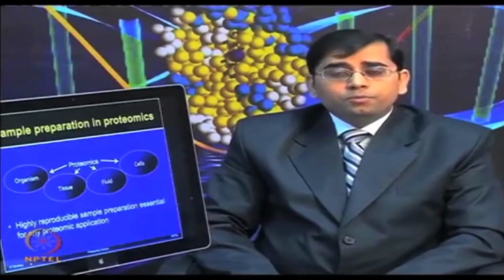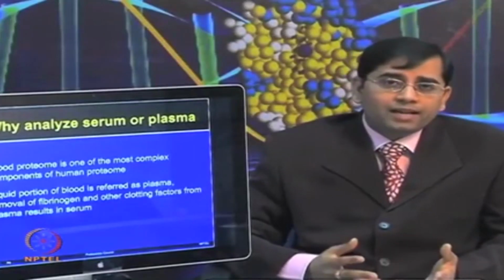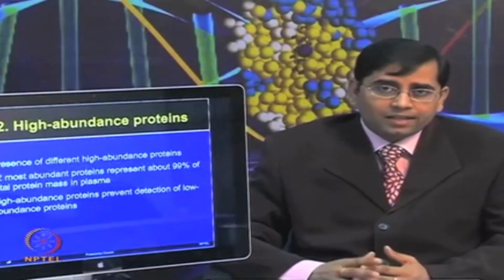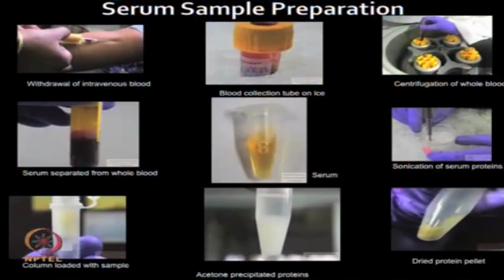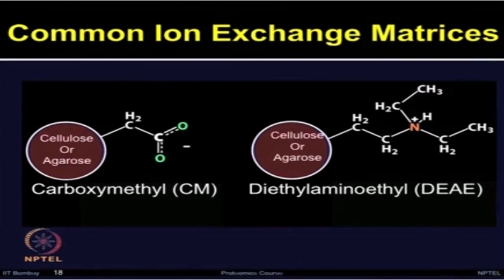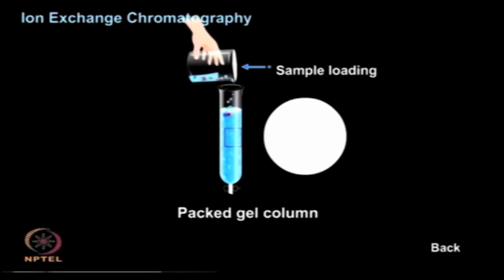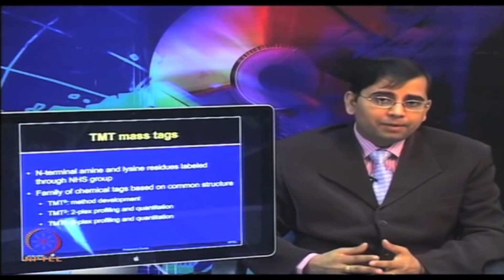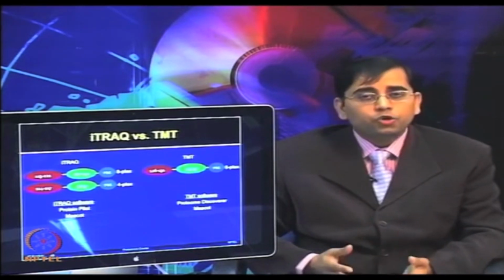TMT: In vitro labeling